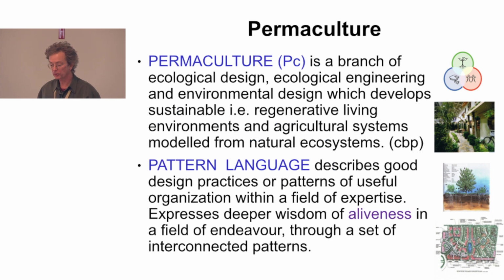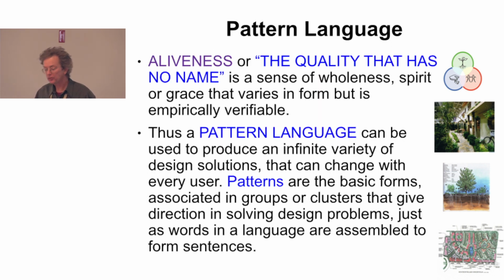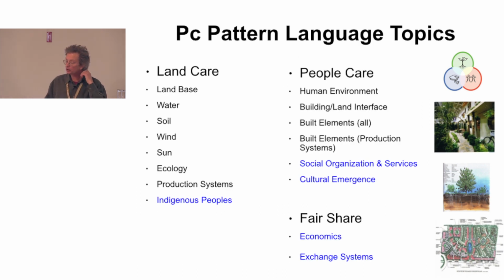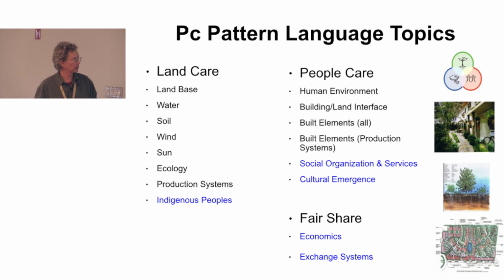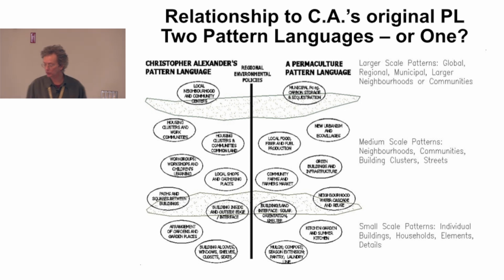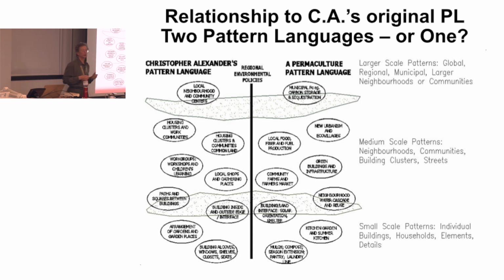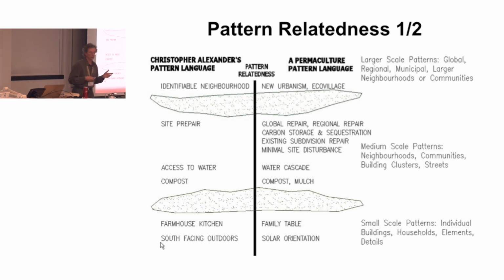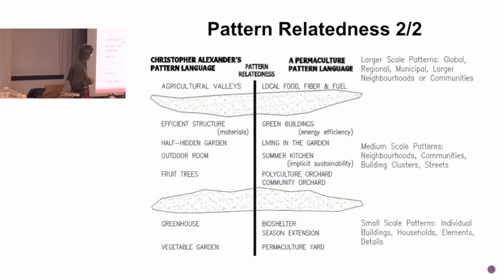Guelph Organic Conference 2018 - Brad Peterson - Pattern Language part 1 of 5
This five-part presentation with Q and A at the end was given as one continuous seminar on Sunday January 28, 2018 at the Guelph Organic Conference in Guelph, Ontario, Canada.  No further work has been done on the development of a Permaculture Pattern language, except for some additional notations by the author on a class of patterns pertaining to natural law and the development of this language in accordance with natural processes and outcomes found universally in nature.  Further work has been suspended until possibly a future date.